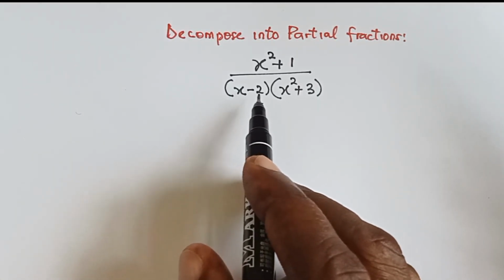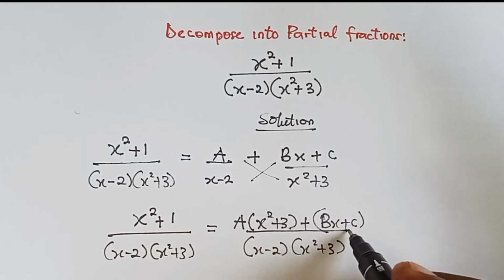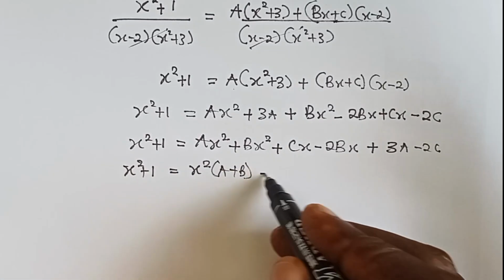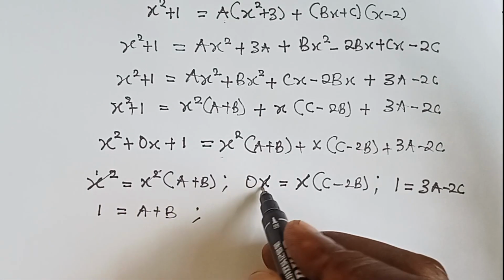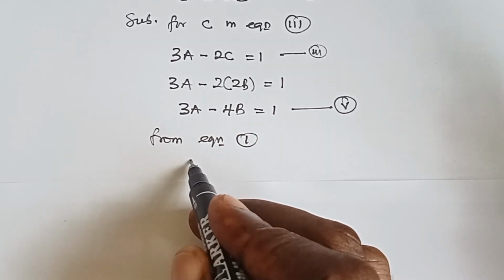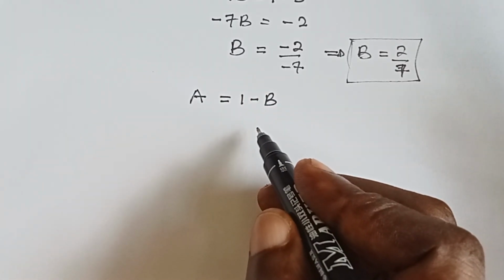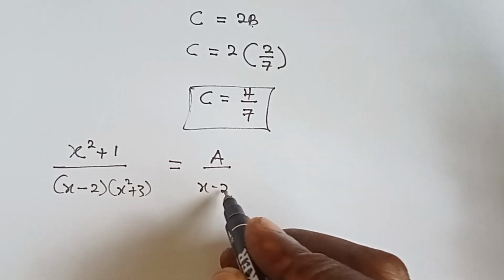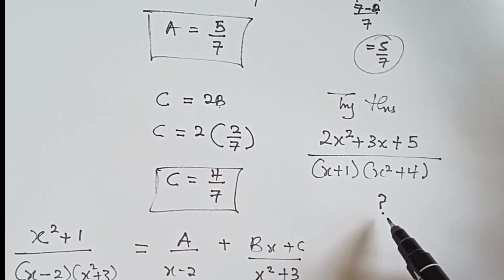Decomposition of Partial Fractions | Irreducible Quadratic Factor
Learn how to simplify tricky algebraic expressions using Partial Fractions, a technique that can make solving SAT Math problems faster and easier.
In this video, we’ll break down the process step-by-step, show you how to handle both simple and complex fractions, and give you the tools you need to tackle related questions confidently on test day.